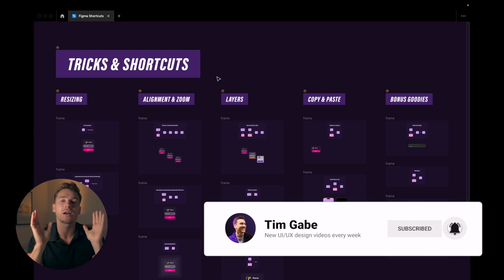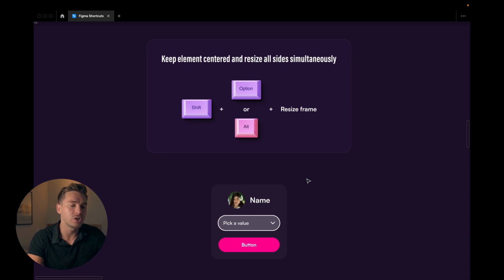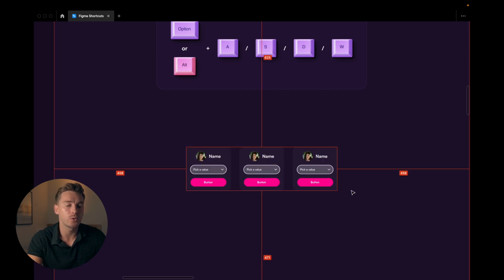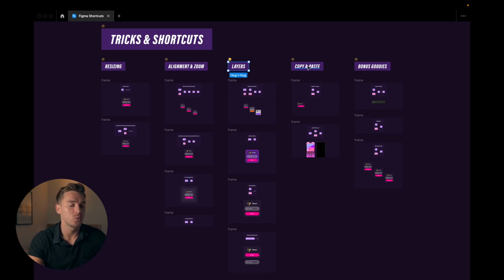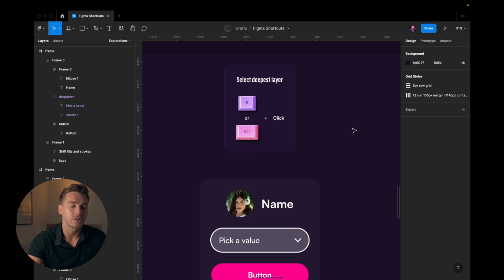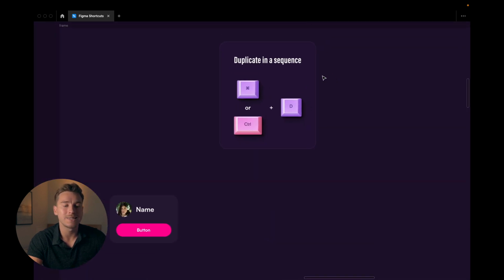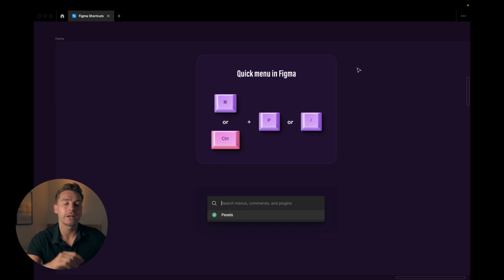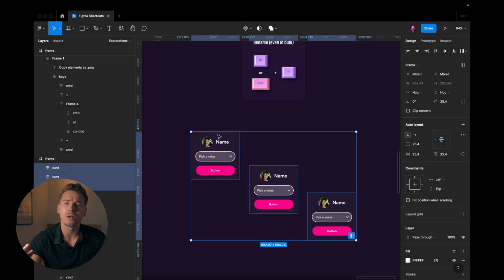15 Figma Shortcuts You NEED To Know About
Learn 15 productivity boosting Figma shortcuts in 6 minutes.

📕 Show Notes 📕

Timecodes
00:00 - Intro
00:29 - Overview
00:40 - Scale
01:07 - Centered Resize
01:37 - Align Two Elements
02:00 - Align Vertically & Horizontally
02:22 - Zoom Into Frame
02:36 - Zoom Out To Canvas
02:46 - Copy & Paste Layer Styles
03:13 - Shift Fills & Strokes
03:28 - Select Deepest Layer
03:45 - Maintain Layer Position On Drag
04:11 - Duplicate In Sequence
04:31 - Copy As Png
04:57 - Quick Menu
05:10 - Hide Figma UI
05:22 - Rename (Even In Bulk)